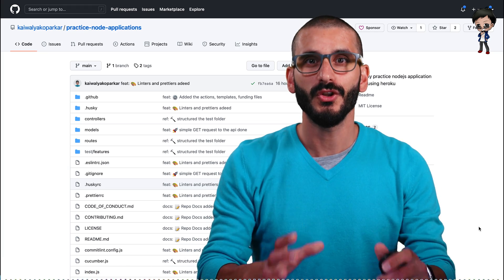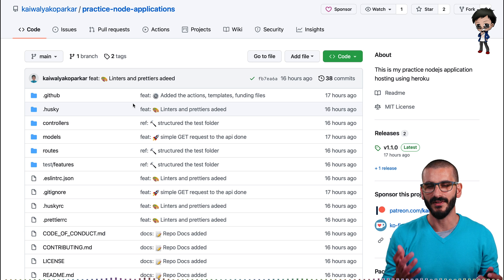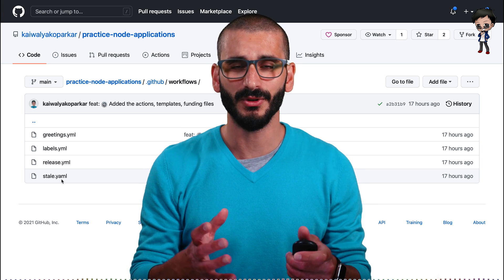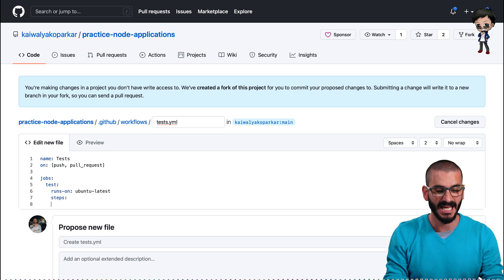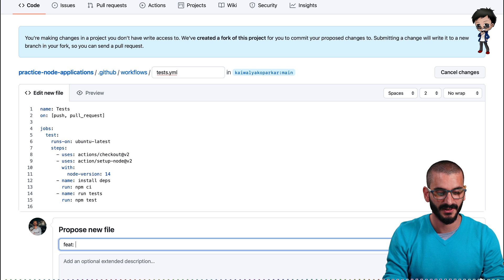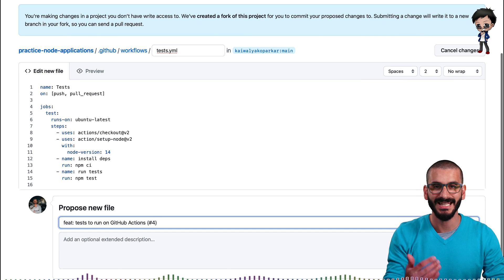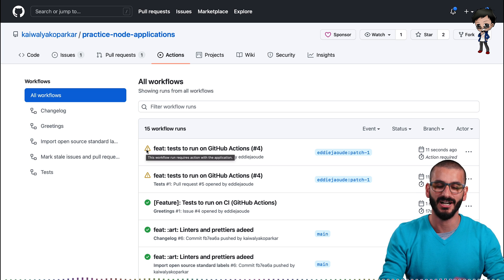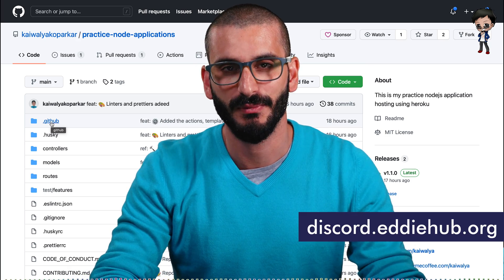Make your best Open Source contributions on GitHub in a few minutes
Open source will help you learn faster, grow your network and get the job, money you deserve - get started today! In this video I will show you how to make great open source contributions easily that adds value to the project and community, through automation with GitHub Actions and GitHub's new Issue form templates.

- NoSQL serverless database with DataStax, you will get $25 FREE credit every month